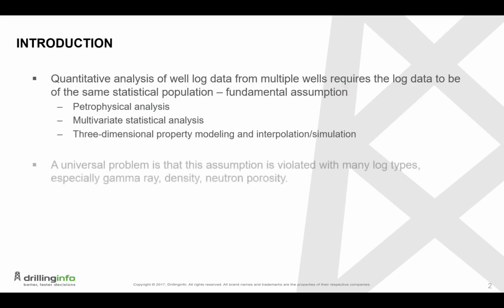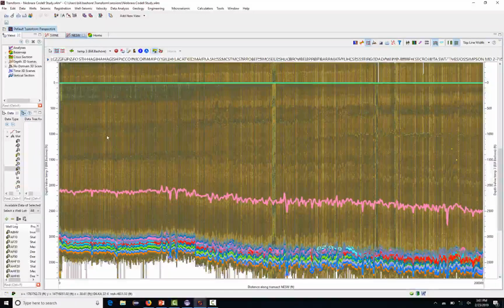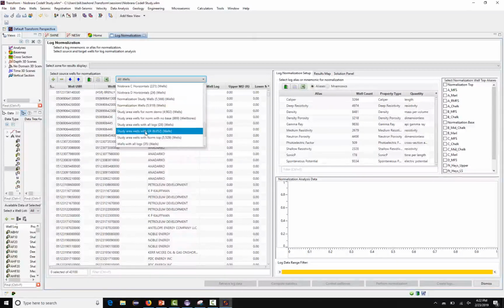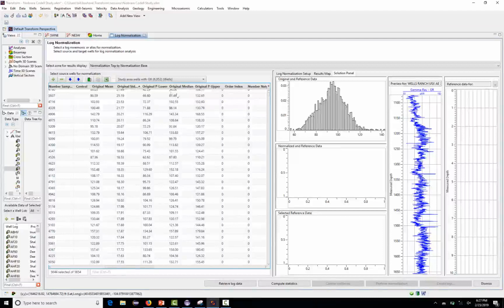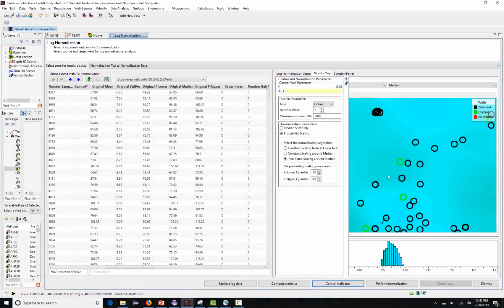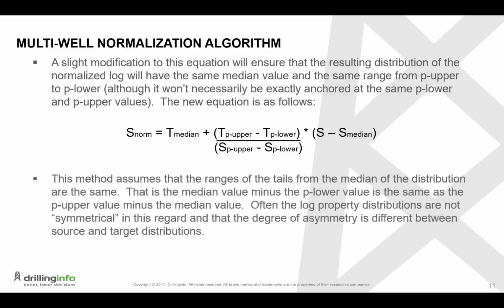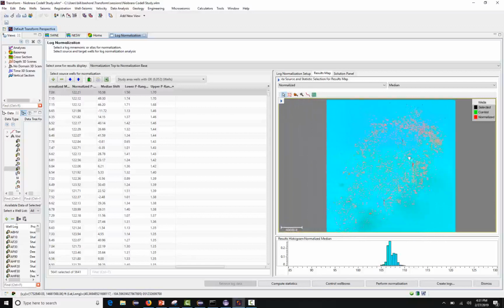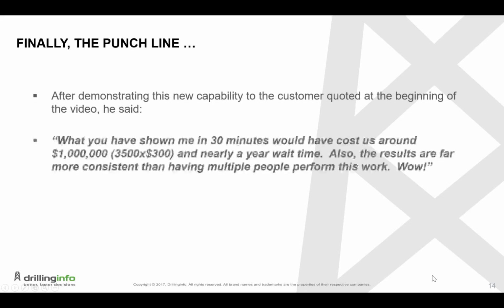Statistical Log Normalization in Enverus Transform [HOW TO]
This Enverus Transform video explores the theory, data needed, parameter set up, and results for the Statistical Log Normalization module within Enverus Transform.

Within this video:
00:00 Introduction
08:49 Set up and Data Selection
17:15 Control Wells
20:40 Normalization & Results